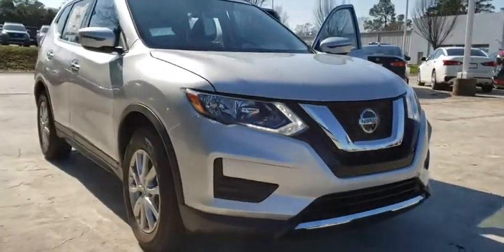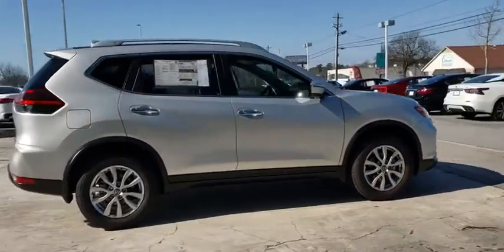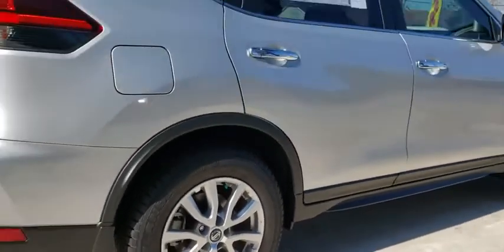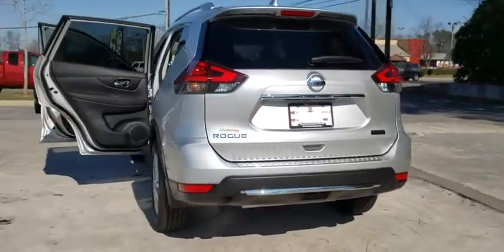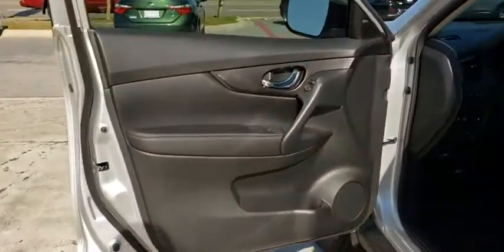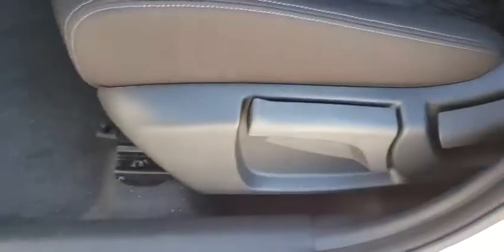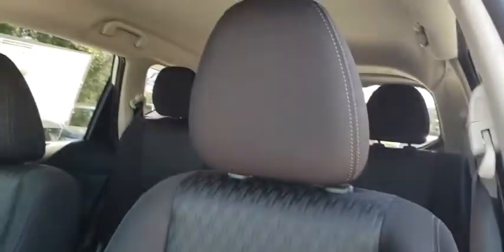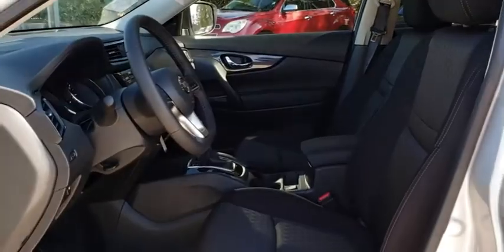2020 Nissan Rogue Augusta, Martinez, Evans, Grovetown, Aiken, North Augusta, GA W003771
Brilliant Silver Metallic New 2020 Nissan Rogue availabl in Martinez, Georgia at Miracle Nissan of Augusta. Servicing the Augusta, Martinez, Evans, Grovetown, Aiken, North Augusta, GA area.

Brilliant Silver Metallic 2020 Nissan Rogue S FWD CVT with Xtronic 2.5L I4 DOHC 16V 26/33 City/Highway MPGbrbrThe Miracle Advantage: This Vehicle qualifies for Complimentary 10 YEAR 250,000 MILE LIMITED POWER TRAIN WARRANTY. HUGE VALUE! See Dealer for Details. Price includes: $2500 - Nissan Customer Cash - Rogue. Exp. 01/31/2020 $500 - Nissan Conditional Offer - US Military or College Grad Program . Exp. 01/31/2020